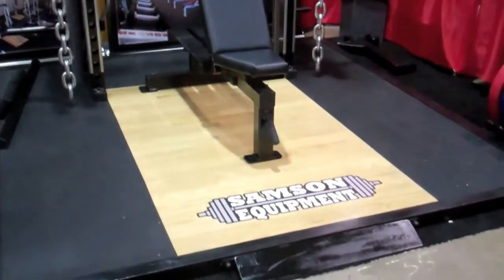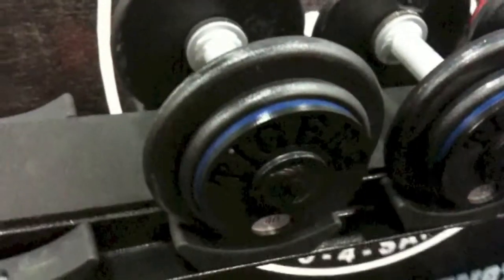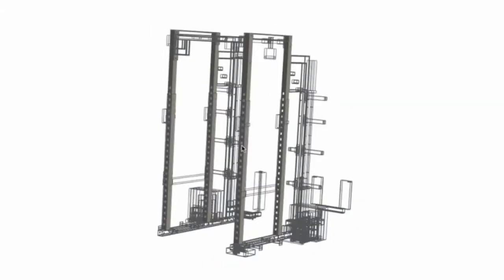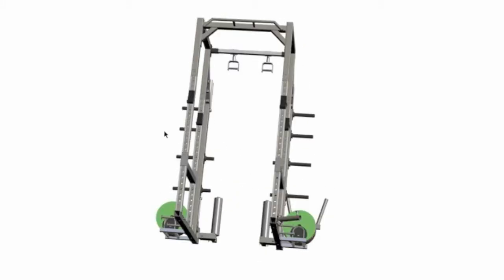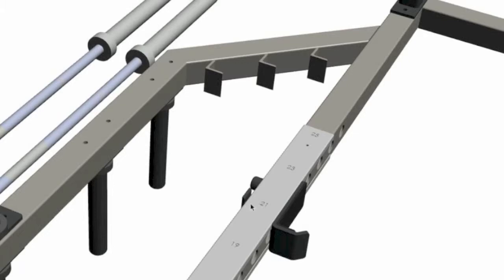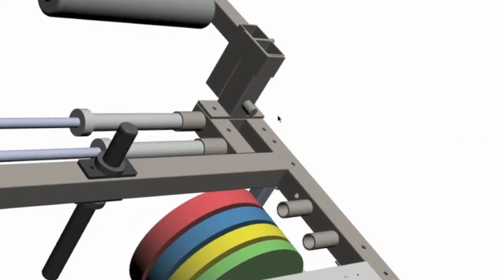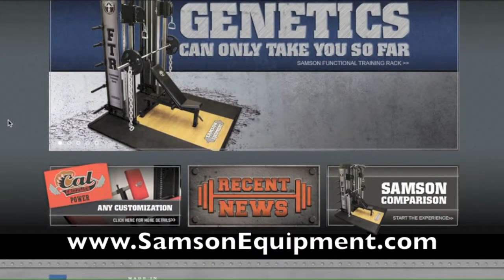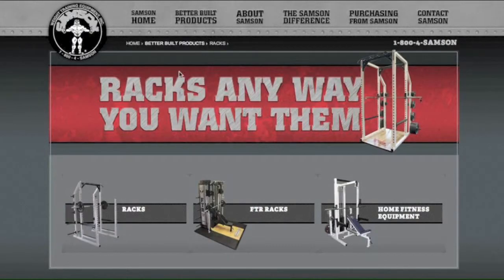Product Shotz - Samson Equipment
Samson has sold equipment to public and private schools and universities in every state comprising the United States as well as sales to Mexico, Canada, Japan, Northern Ireland, Bahrain, and other countries. Due to our superior product quality, design, customer service, and integrity Samson Equipment has withstood the test of time for 30 years while many competitors have come and gone.